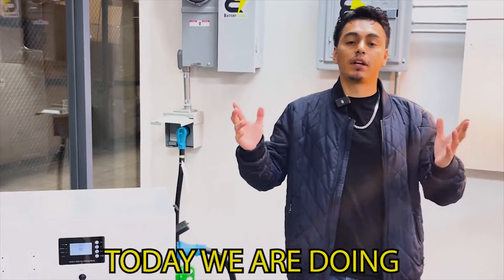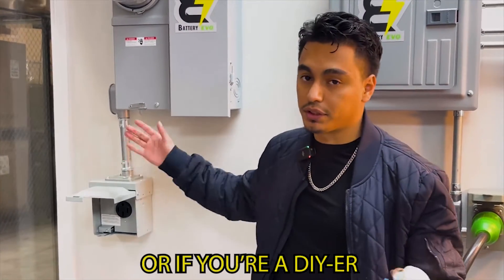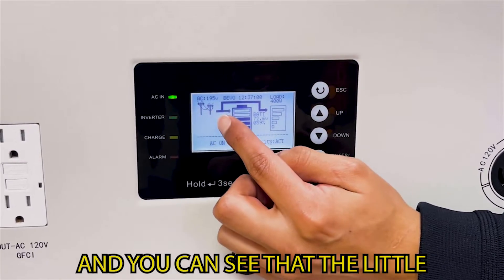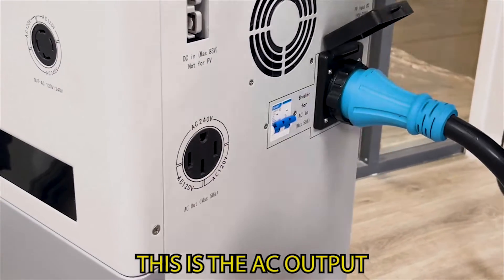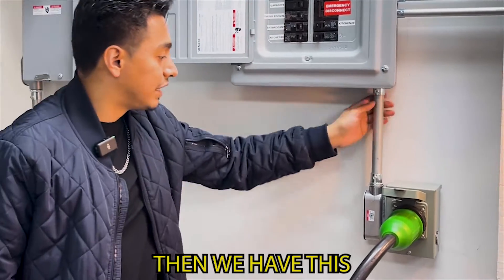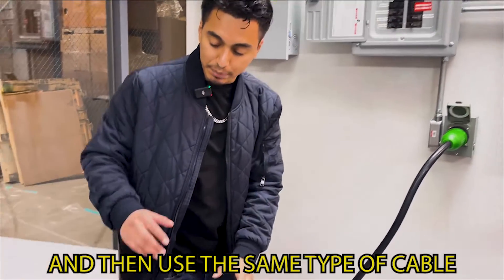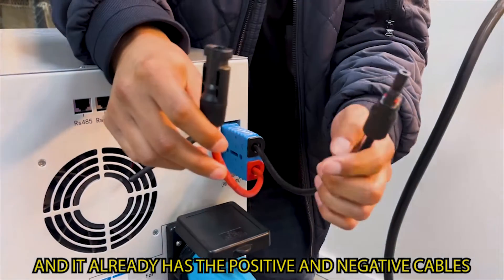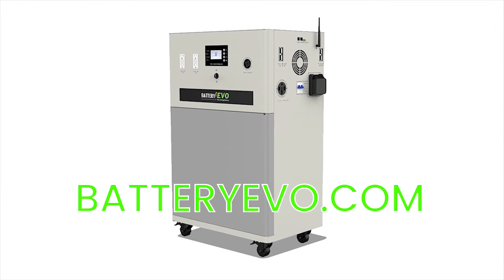BatteryEvo Walrus Installation Guide | No Permit Required - The Walrus 13 kWh Home Battery Backup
🔋 Effortless Installation with the Walrus Home Battery System Discover how easy it is to integrate the Walrus with your solar panels or AC grid system. Our unique all-in-one system, equipped with wheels, stands out from traditional wall-mounted batteries. Enjoy the convenience of mobility without the hassle of permits.

🌐 Visit us online for more details: BatteryEvo

🚀 Why Choose the Walrus Home Battery System?

Mobility and Convenience: Our system is on wheels, allowing for easy placement and movement around your property without permanent installation.
Permit-Free Setup: Skip the lengthy permit processes typically required for wall-mounted battery installations.
Versatile Energy Solutions: Compatible with both solar panels and AC grid systems, the Walrus provides flexibility to meet your energy needs.
🌞 Whether you're looking to enhance your energy independence or seeking a straightforward backup power solution, the Walrus Home Battery System offers an innovative approach to home energy.

🏠 Perfect for homeowners who value simplicity and efficiency, this system lets you take control of your power supply with minimal setup.

🎥 Watch now to see how simple it is to get your Walrus Home Battery System up and running, and learn about the benefits of having a mobile energy solution at your fingertips.